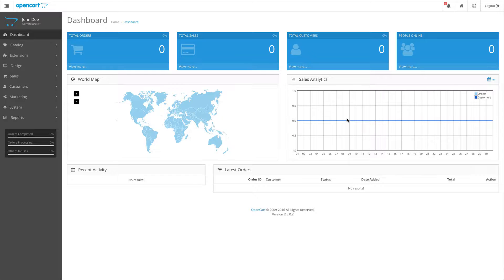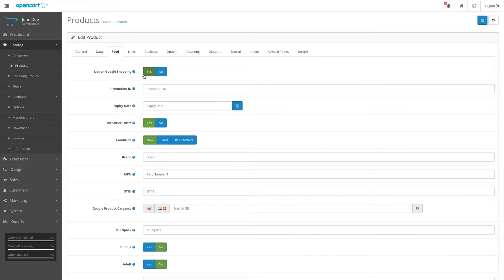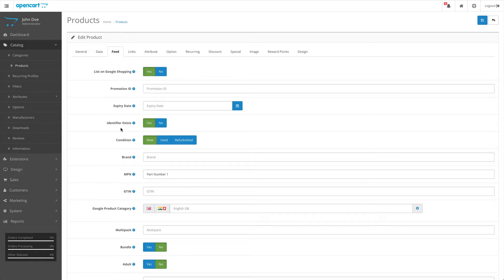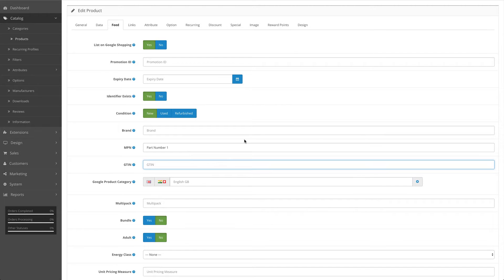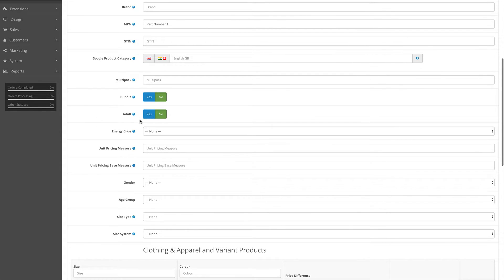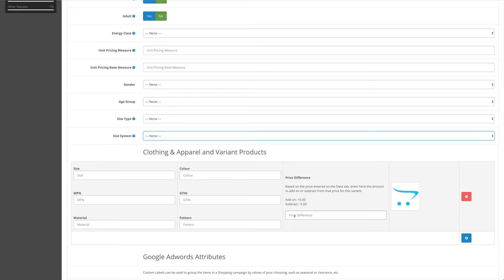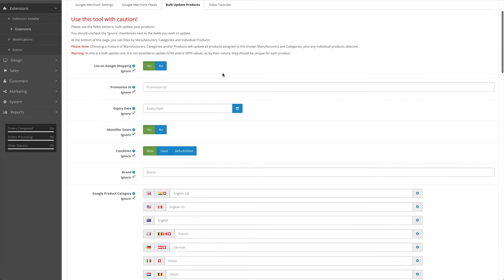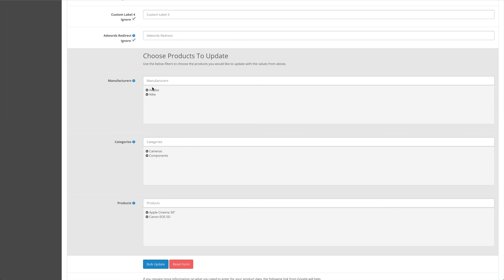UKSB Google Merchant Feed - Adding/Editing Product Data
This video is a tutorial for the UKSB Google Merchant Feeds, Opencart extension

It explains the process of adding/updating the Google Product Attributes for the UKSB Google Merchant Feeds extension in your OpenCart admin section.

Requires that you have purchased one of the following extensions from the OpenCart Extensions Store: